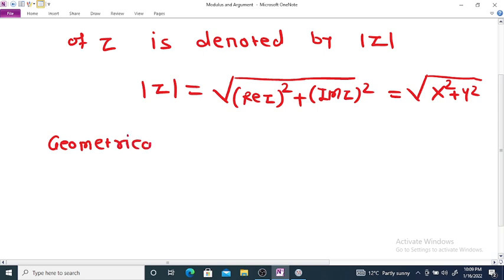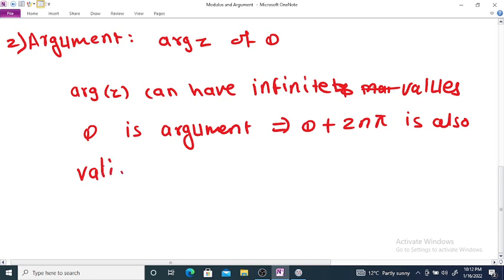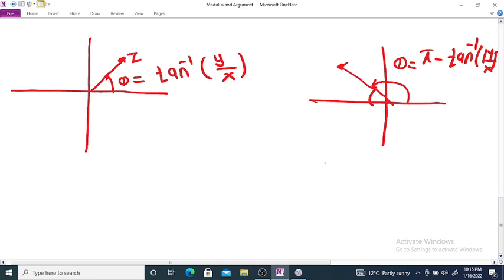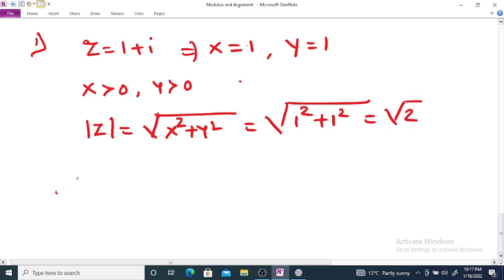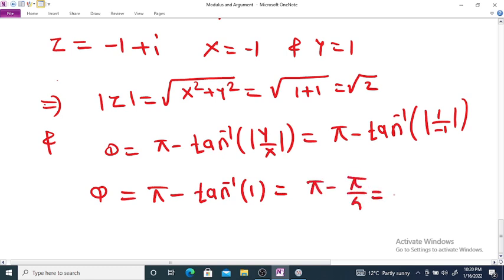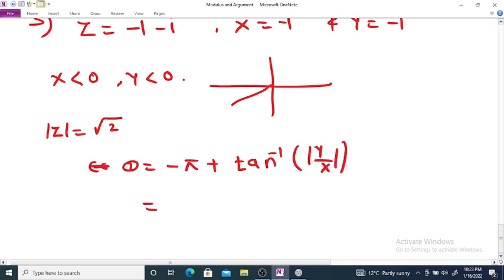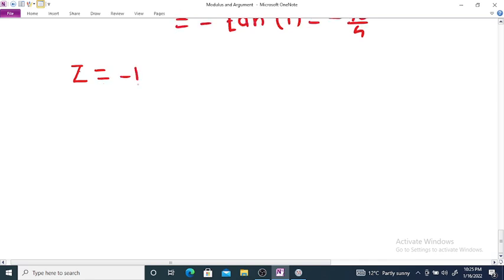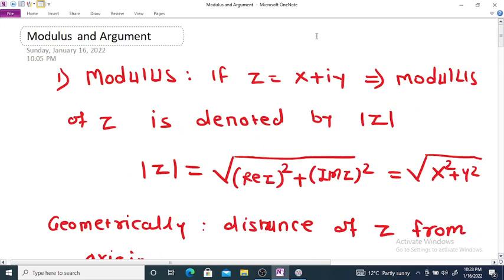Maxima: Modulus and Argument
Find Modulus and Argument of complex number z= 1+i, 1-i, -1+i and -1-i using Maxima